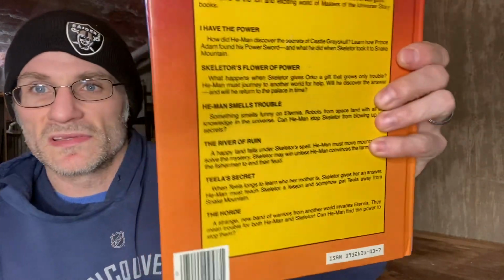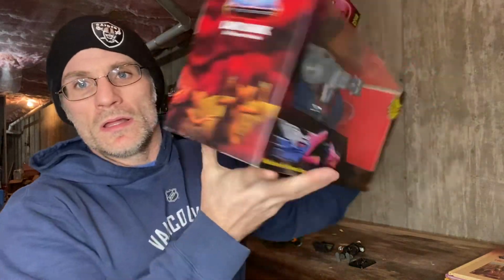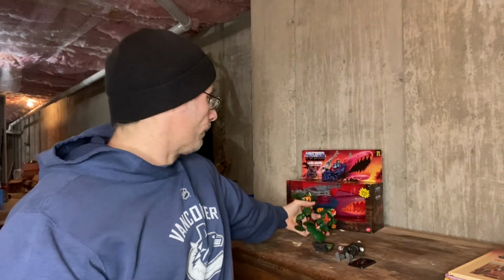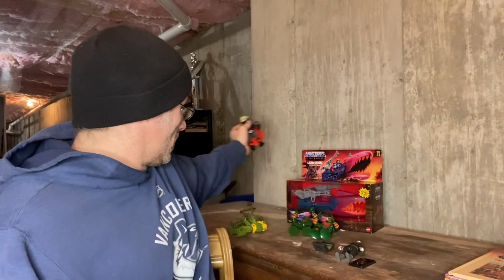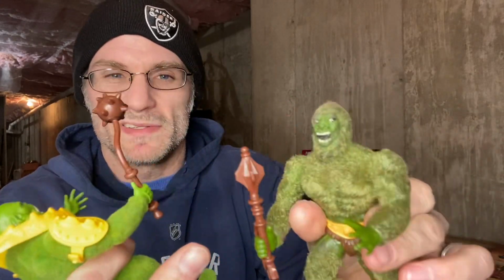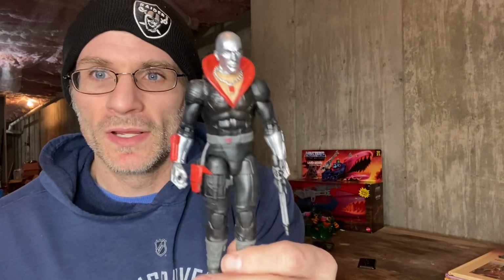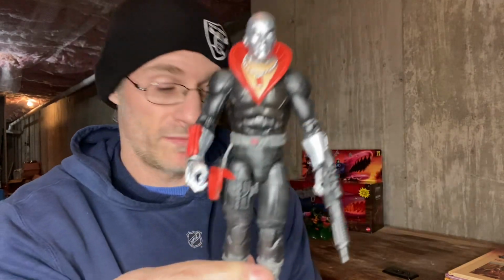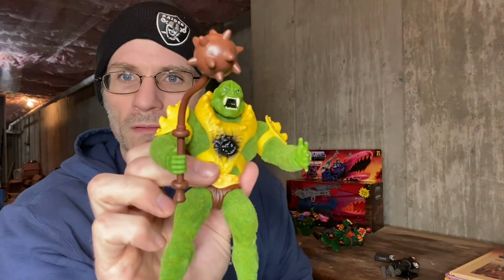MOTU pickups and a GI Joe pickup.